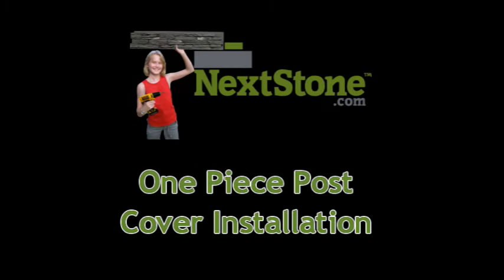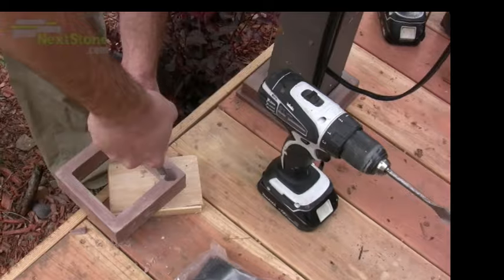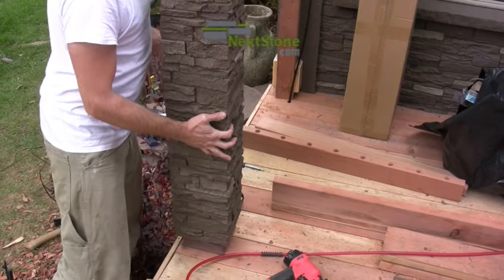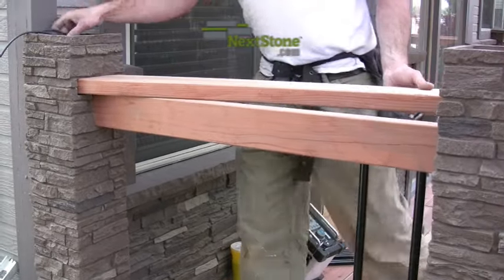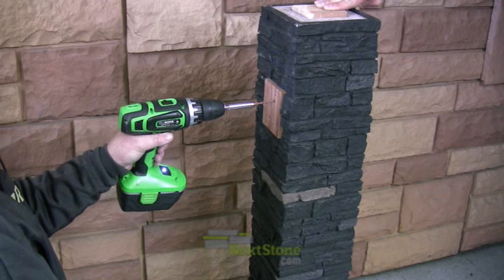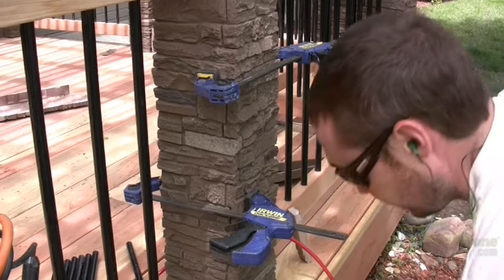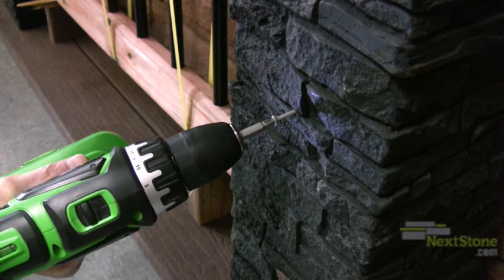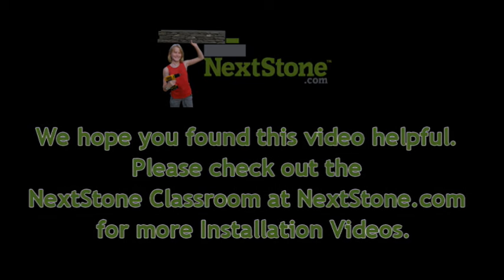NextStone™ Classroom: Slatestone 1PC Post Cover Installation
The simplicity of installing the NextStone™ Slatestone 1 pc Post Cover is all right here in this Video!